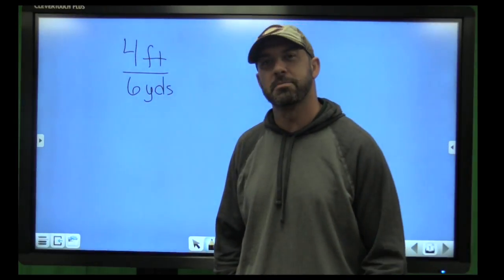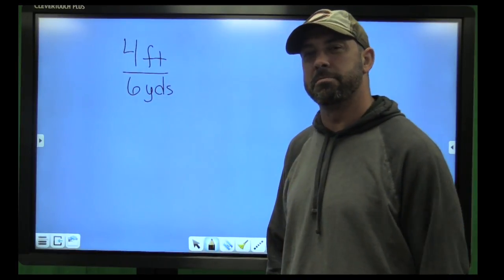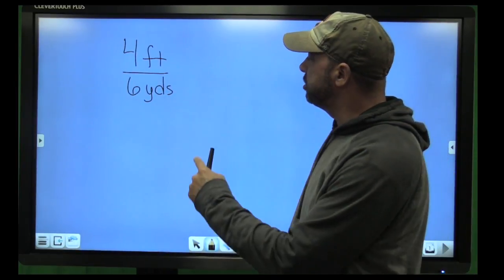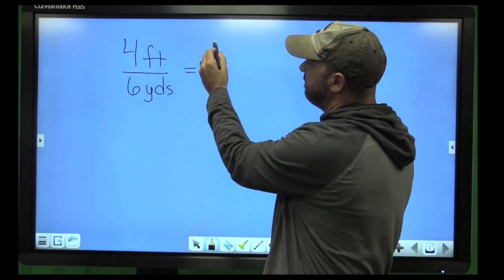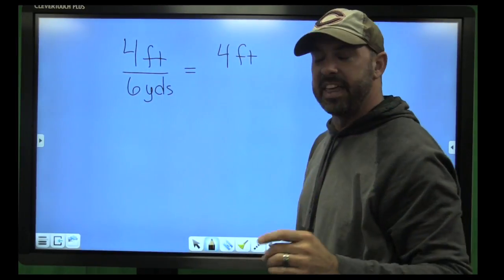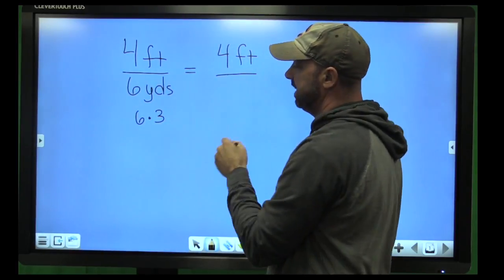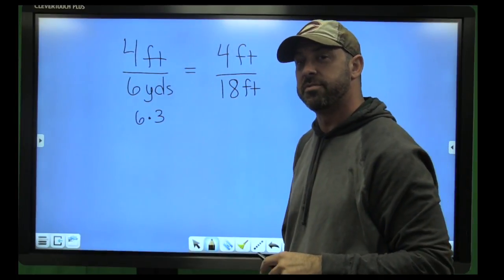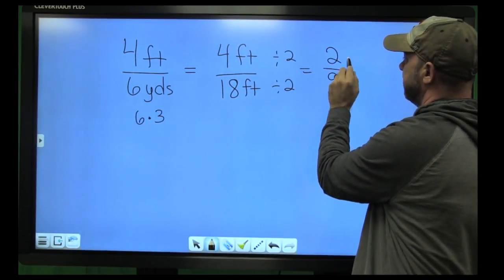Ratio in Simplest Form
This video is about Ratio in Simplest Form